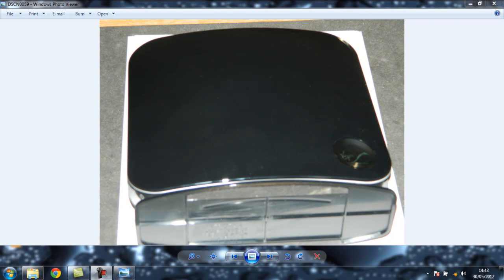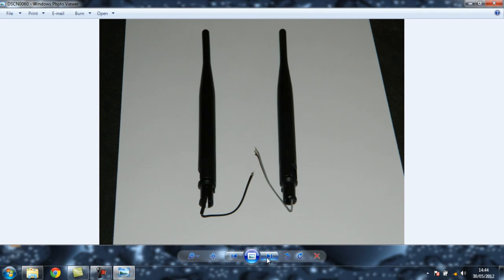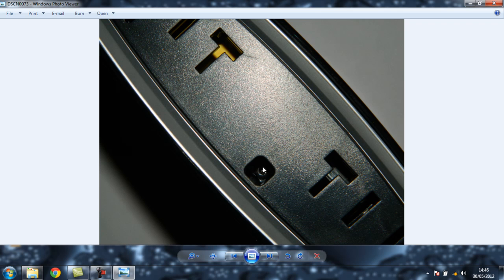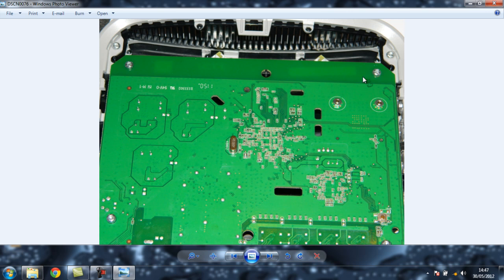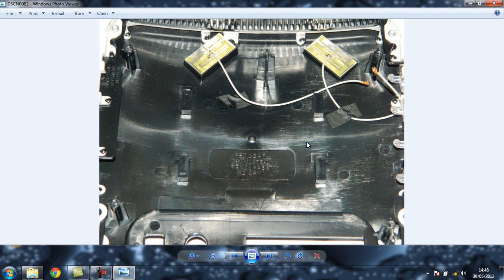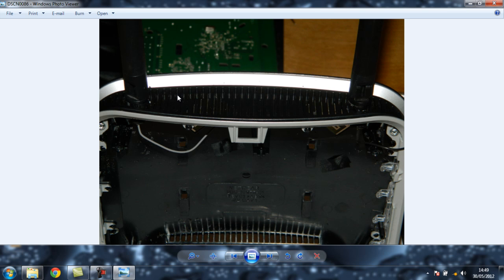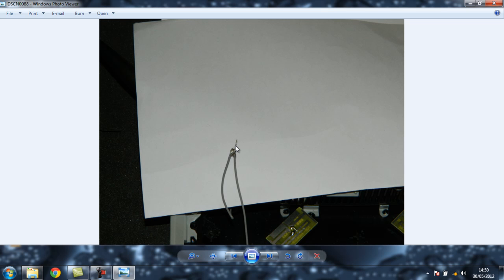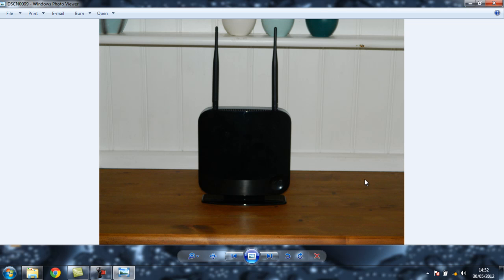Virgin Media super hub Antenna modification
Virgin Media super hub modification
Increase the wireless range of your VM super hub